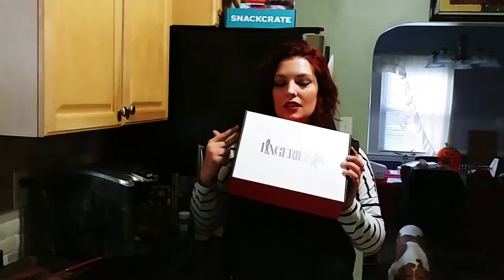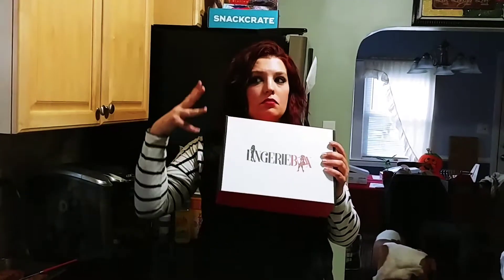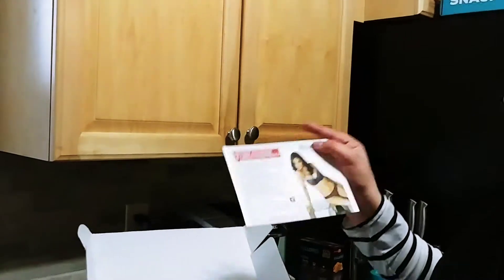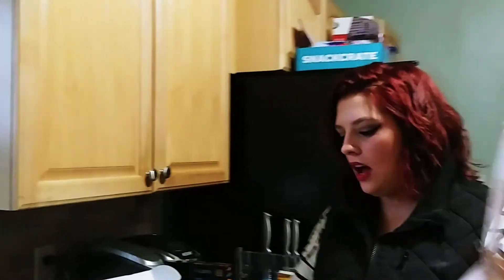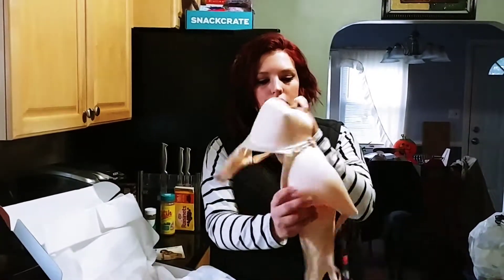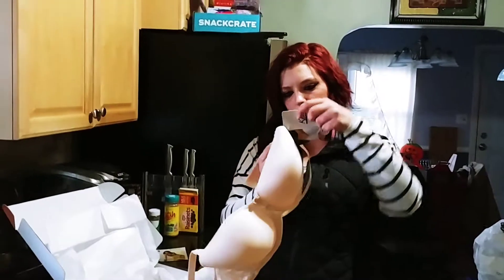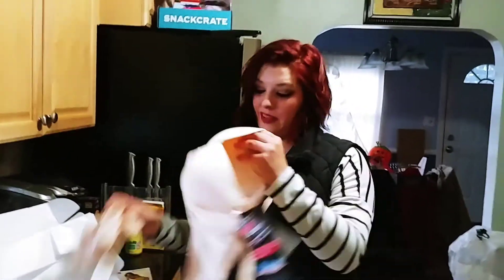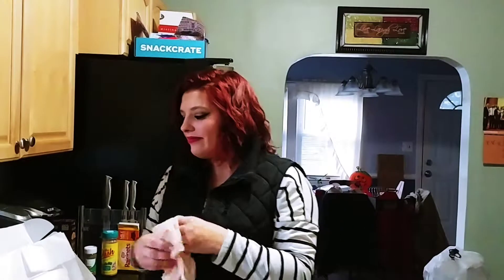Lingerie box Unboxing November 2017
The link will direct you to the cratejoy website and you can type in lingerie box in the search bar and it will pull right up. Cratejoy has so many subscriptions from all different ranges so you can find any subscription you want! It's my go to site when I'm looking for a new subscription! It also manages all your subscriptions in one place which is convenient so you can cancel or modify your subscriptions all from one site! It's just a cool feature that I enjoy! Also if you do use my link I do receive money towards my next box! If you do please let me know so I can thank you because it truly means so much to me!